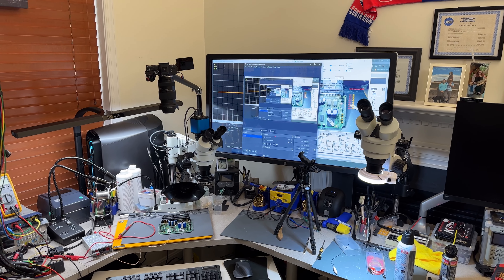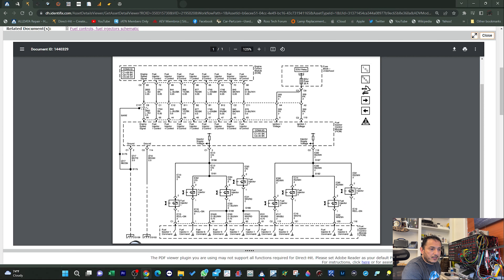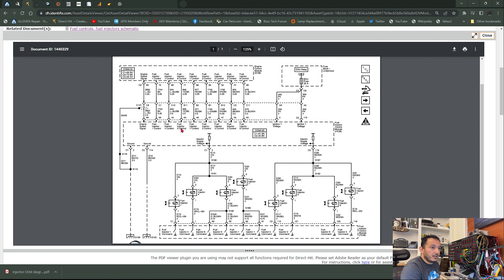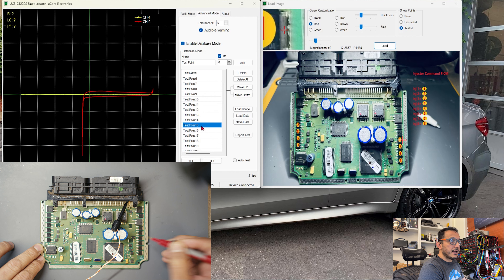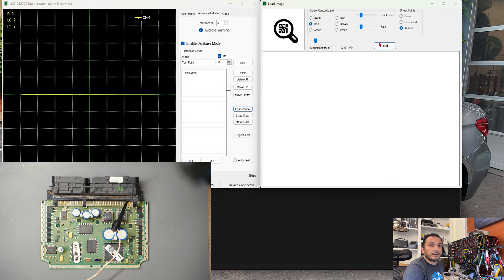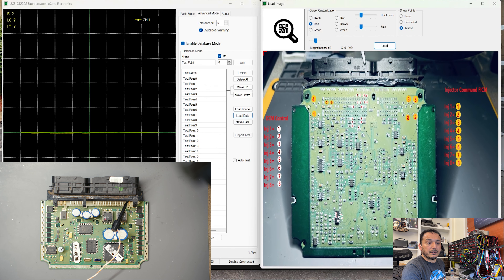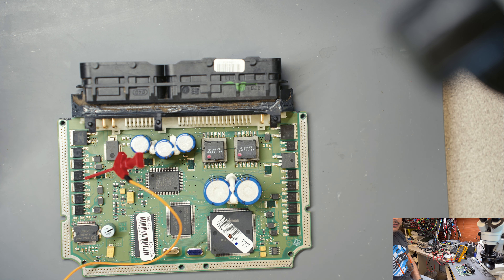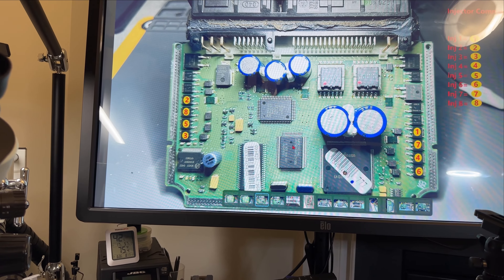2004 Chevrolet FICM Fault P0207 injector 7 control, FICM full test with curve tracer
Hi all,
This is an in deep test if performed on this FICM, hope you enjoy and learn a lot from this one!! Enjoy.